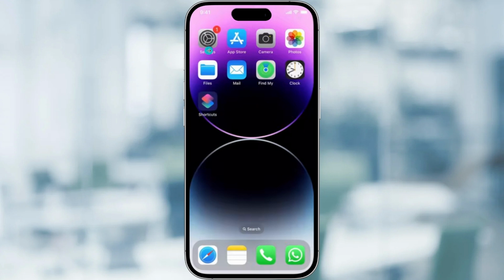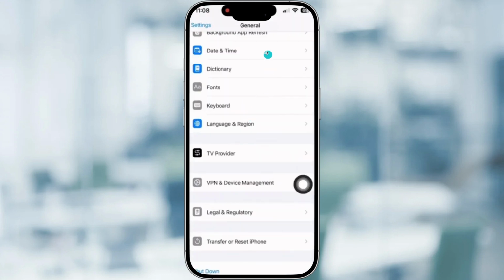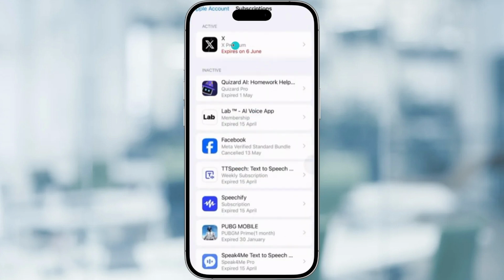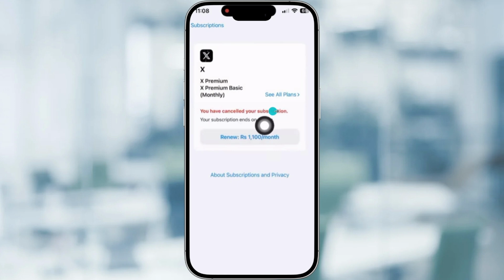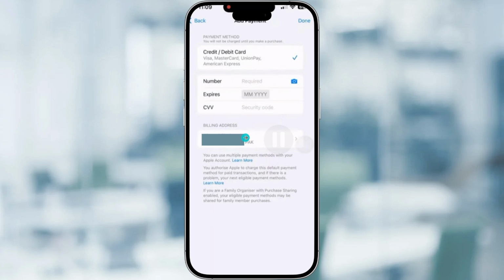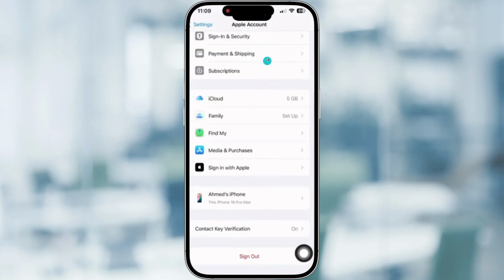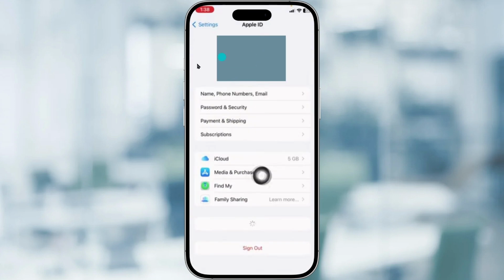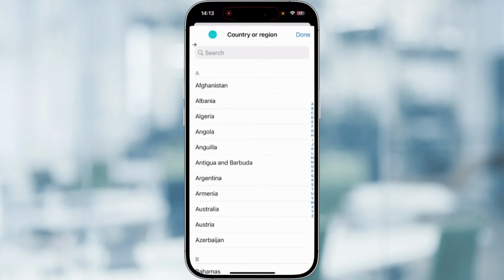How to Fix Cannot Change App Store Country Region [Full Guide 2026]